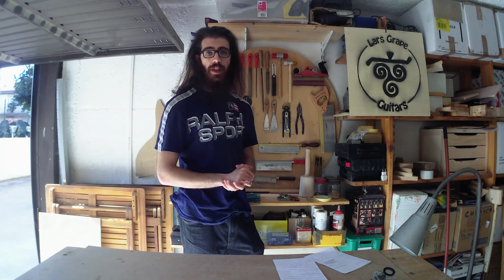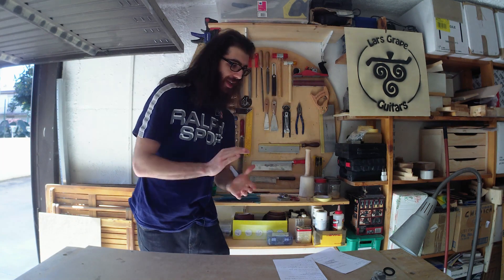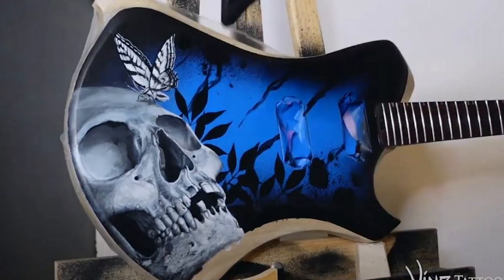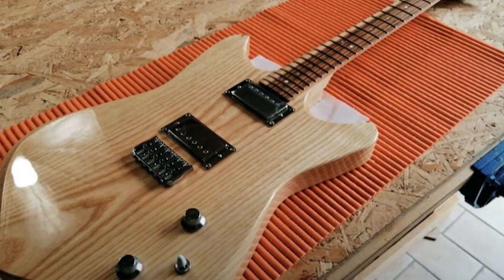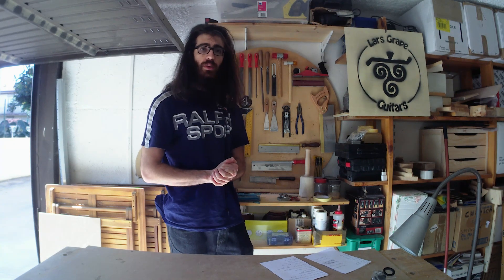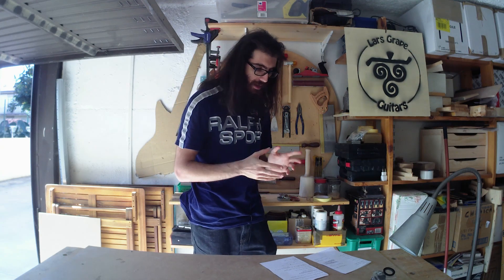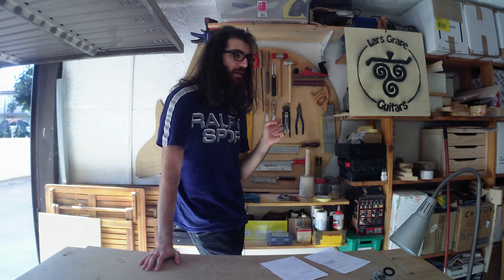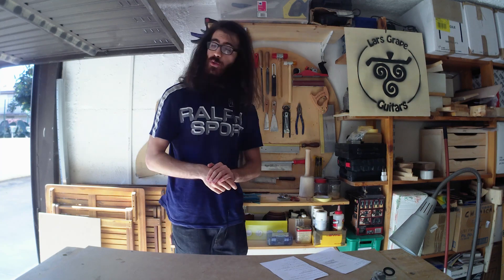GGBO22 - My top 10 favorite builds (plus some extras)!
Links below to every builds!
After wacthing a lot of videos of this year competition, I wanted to share my top 10 favorite build for the Great Guitar build of 2022!

Help me give you better quality video and even more crazy guitar builds!

© Licence ▼